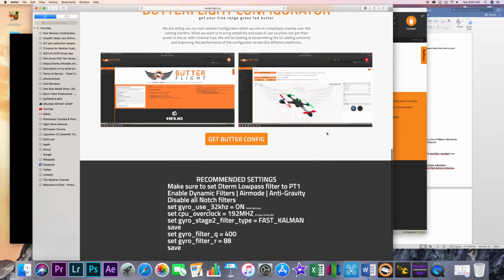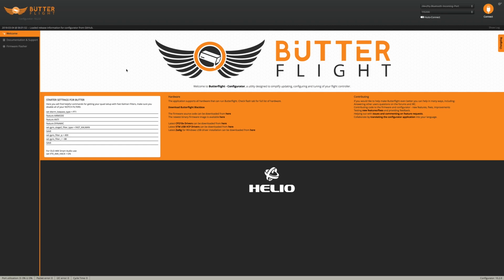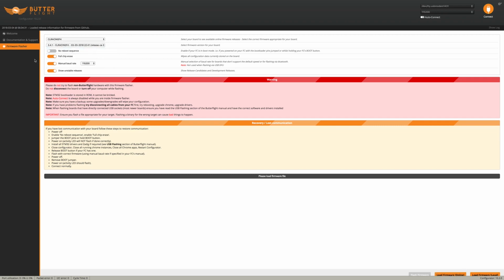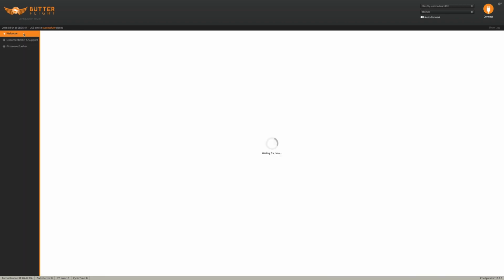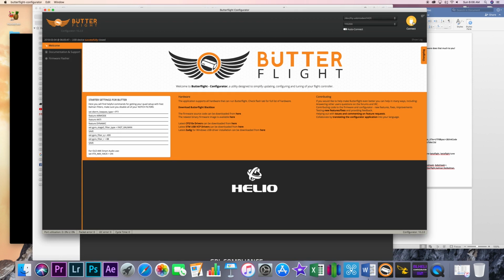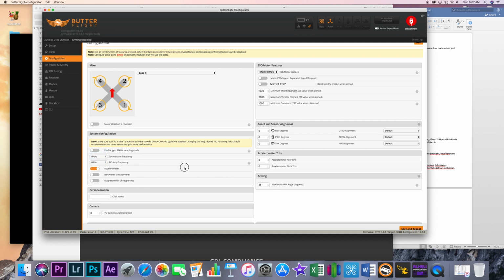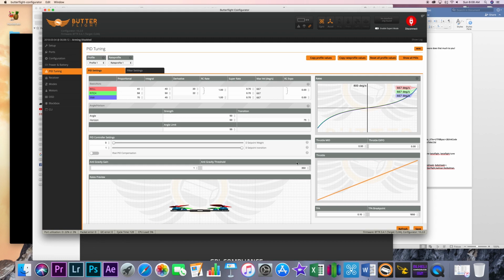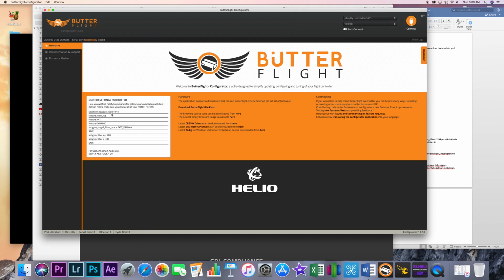BUTTERFLIGHT 3.4 QUICK EASY INSTALL TUTORIAL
SINCE THE LIVE STREAM WAS A LITTLE DRAWN OUT I WANTED TO MAKE A QUICK AND EASY INSTALL TUTORIAL

TIPS
TIP CLEANER
GEL THREADLOCKER
HEADBAND MAGNIFIER

XT-30 Charging Board